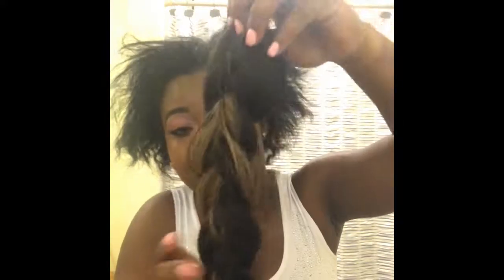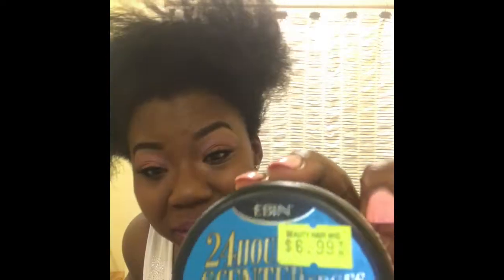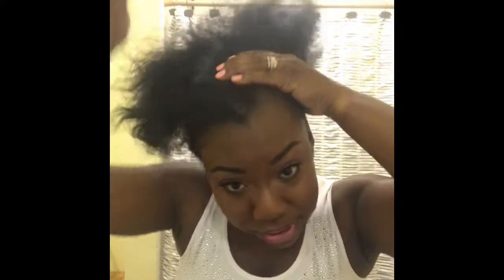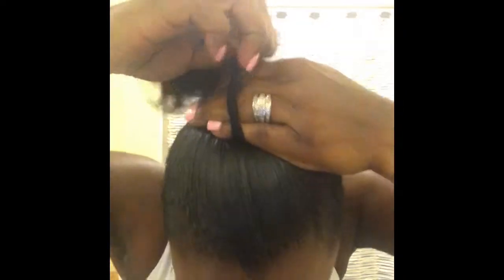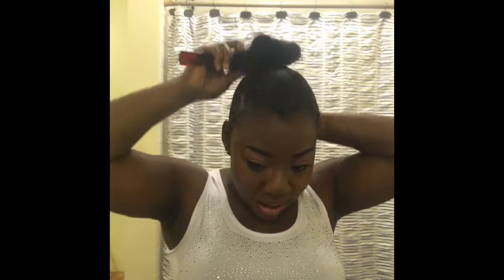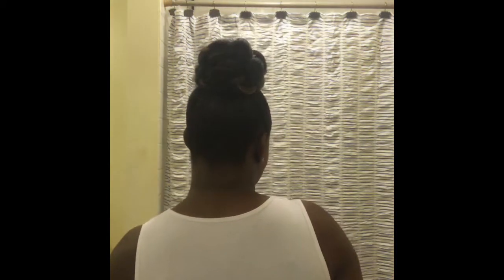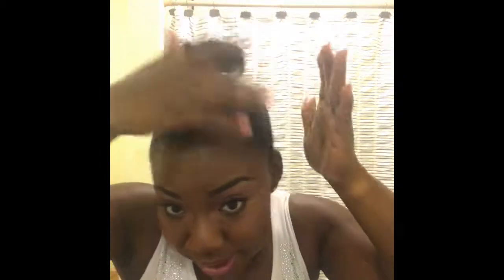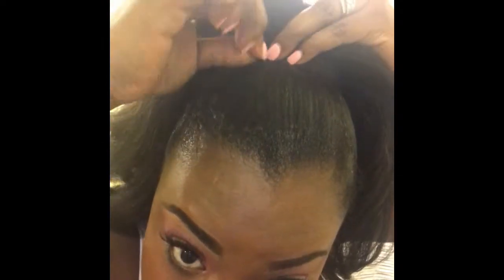How To Do: Hair Bun And Drawstring Feather Ponytail